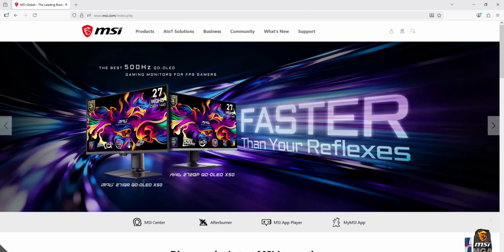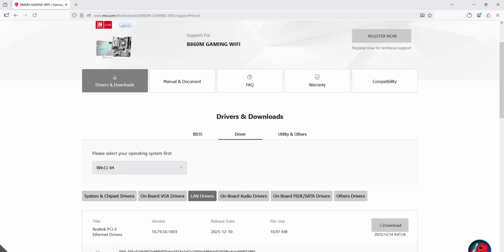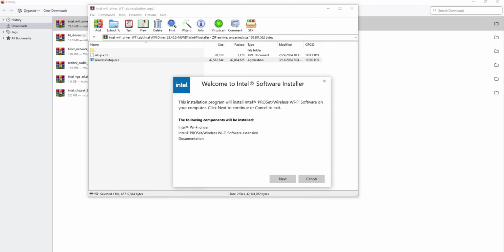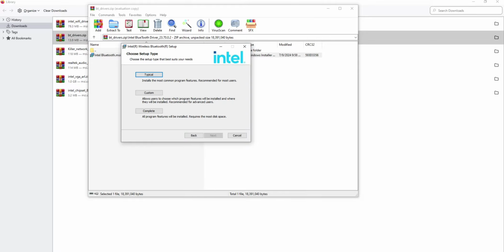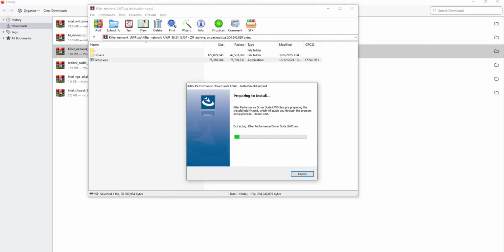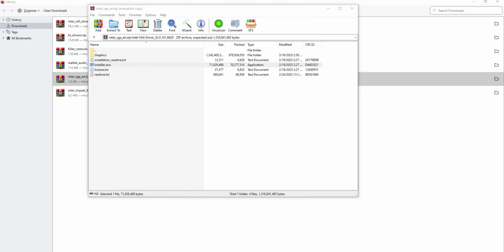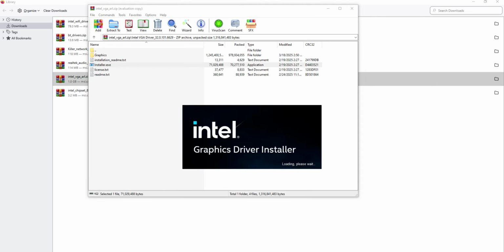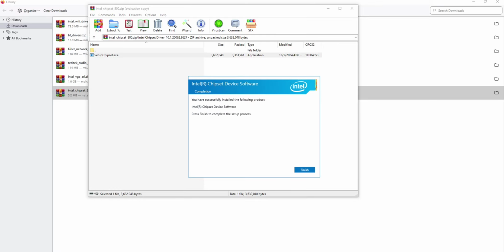MSI B860M GAMING WIFI Drivers | Complete Installation Guide for Windows 10/11